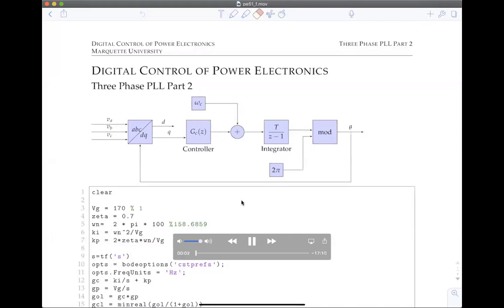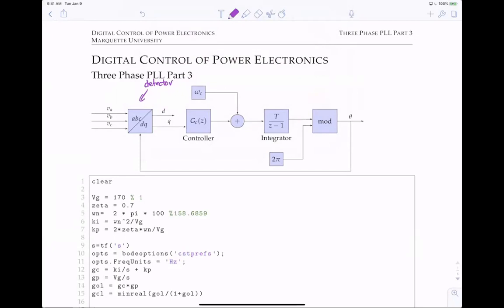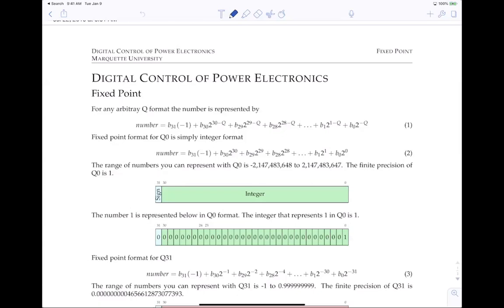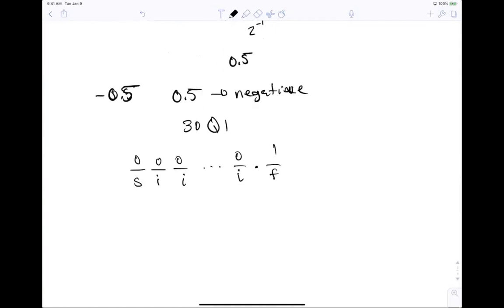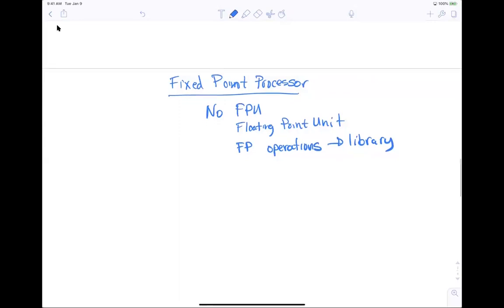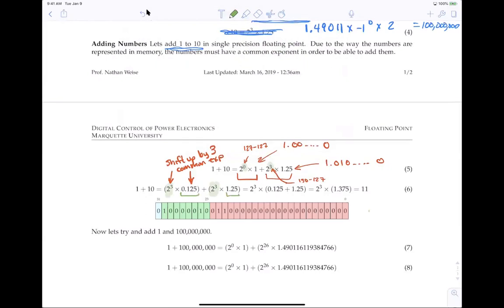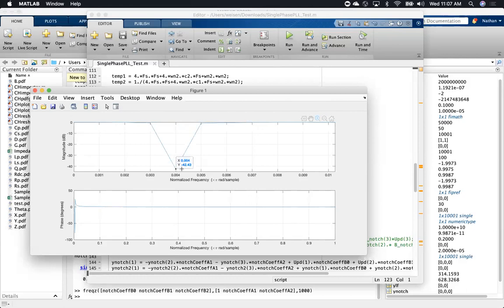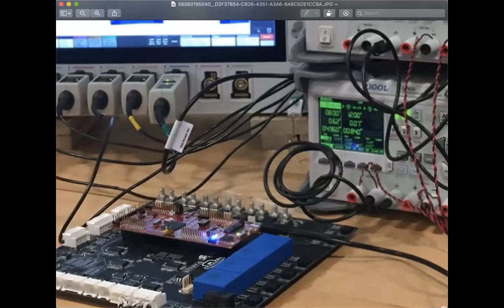Digital Control of Power Electronics Day 3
Prof. Nathan Weise